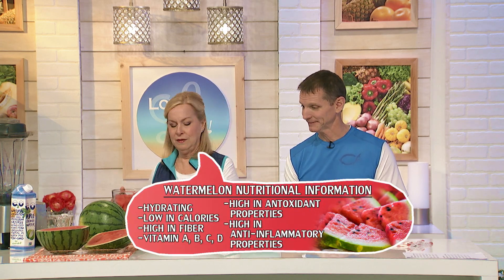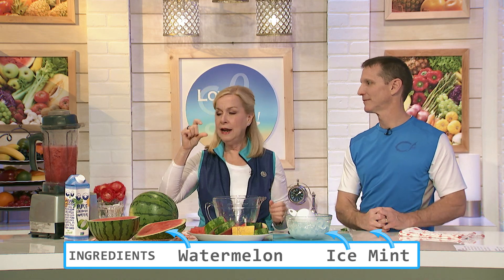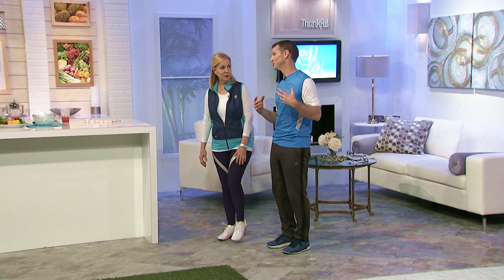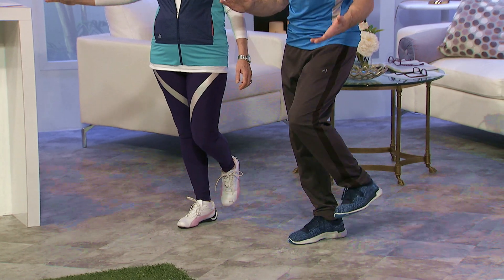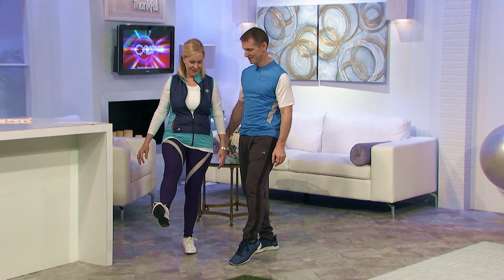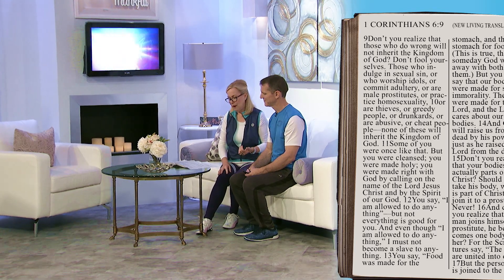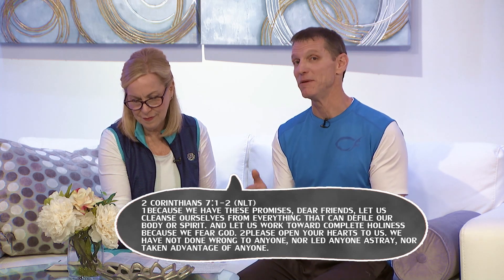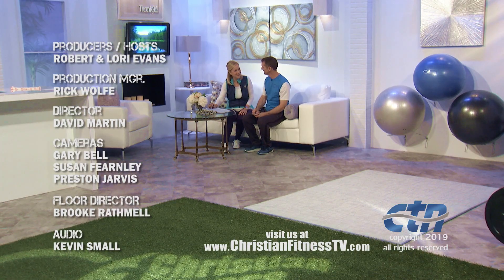"Endurance Test" Christian Fitness TV / Senior Fitness Test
"Endurance Test" Christian Fitness TV guides you through part of the Senior Fitness Test. Measure your endurance by marching in place for two minutes then see how you scored against others in your age category.